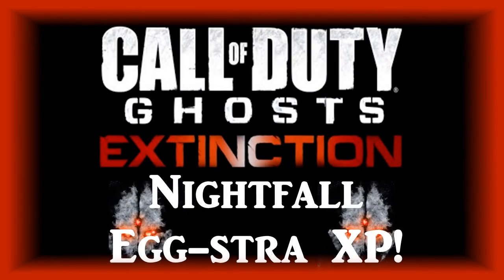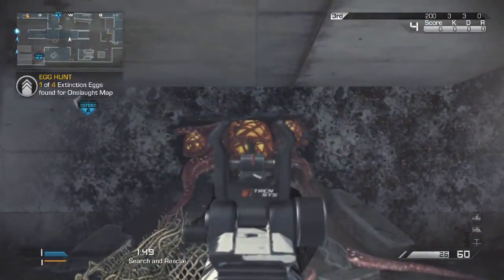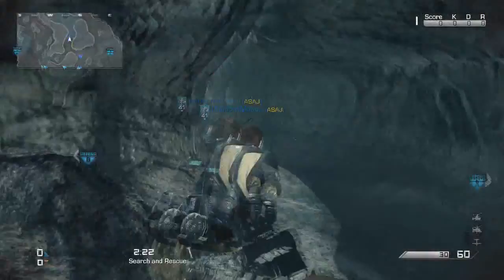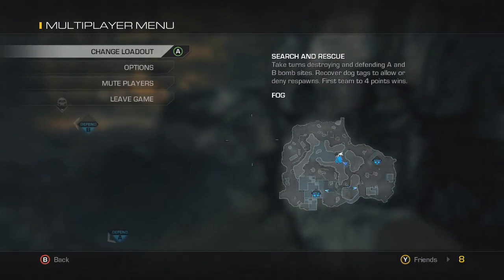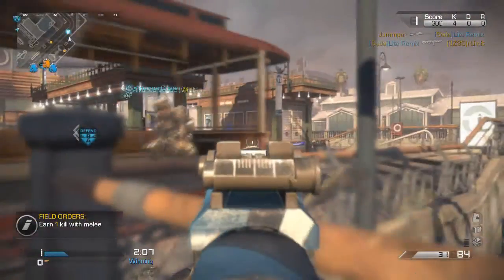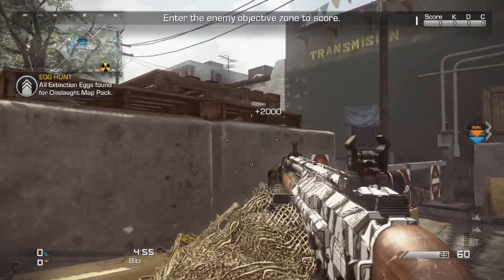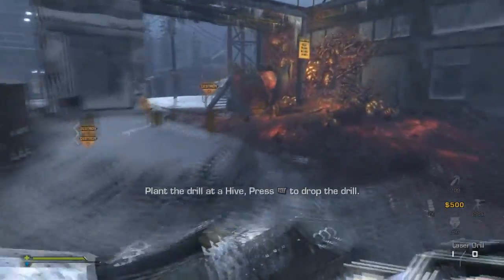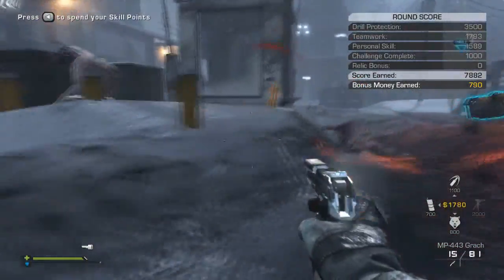COD Ghosts: Onslaught DLC: Egg-Stra XP! Achievement guide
This is the Onslaught DLC Easter egg achievement where you have to find all four alien hives in the new multiplayer maps, I hope you enjoyed.